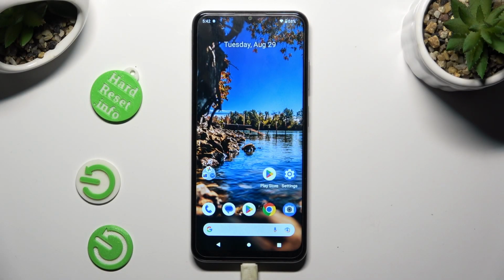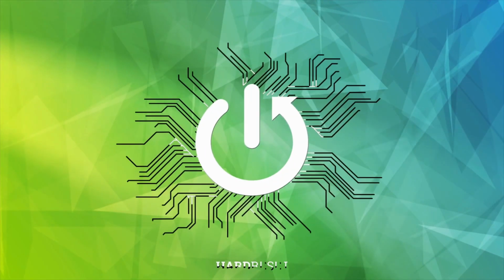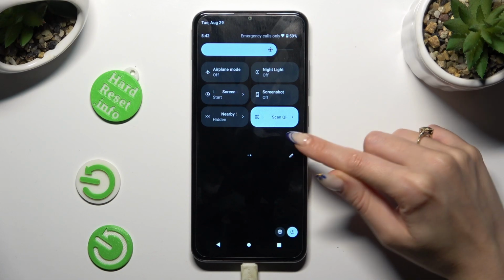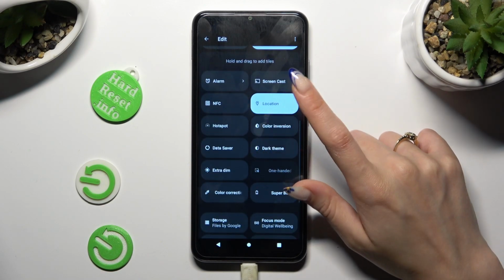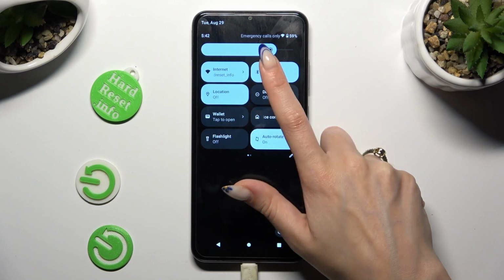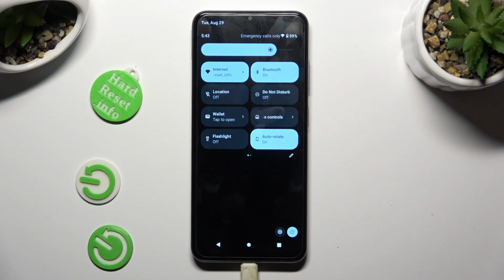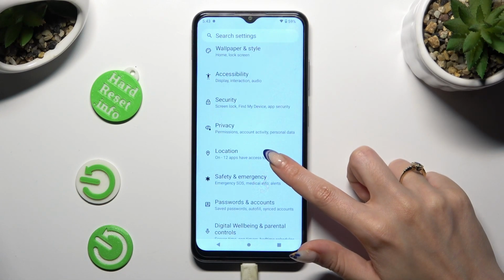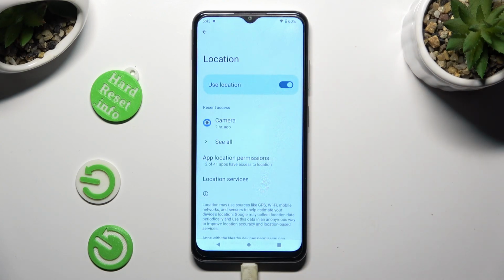How to Turn On / Off the Location on NOKIA G42? - Location Settings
Hello, viewers! In this video, you will learn how to switch between the location feature of your NOKIA G42 and the control panel by using the settings menu and the control panel. We have a YouTube channel where you can get more information about the NOKIA G42.

How to enable the location in NOKIA G42?
How to disable the location in NOKIA G42?
How to find the location icon in the control panel of the NOKIA G42?
How to deactivate the location in NOKIA G42?